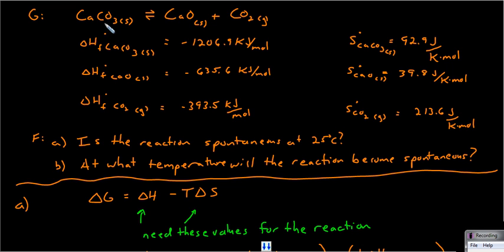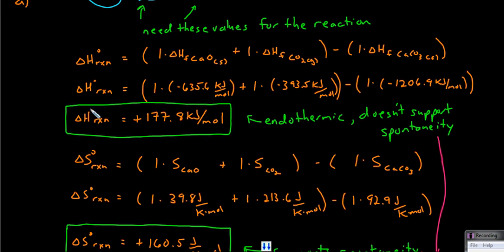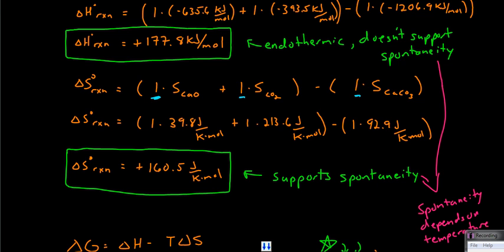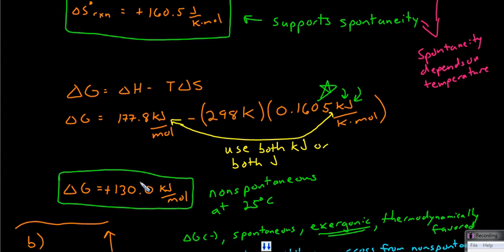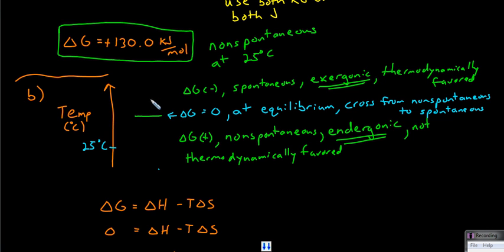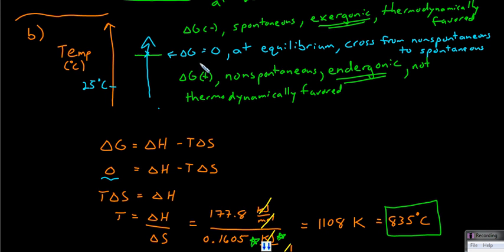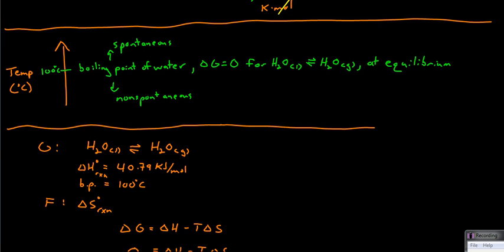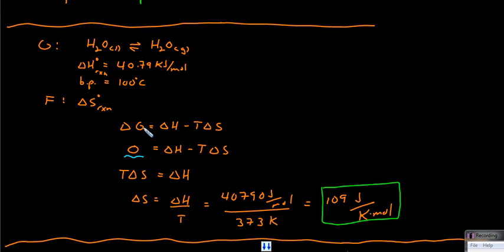Gibbs Free Energy Problems